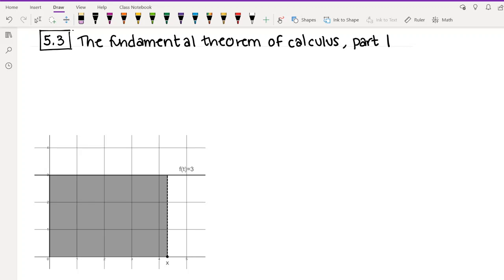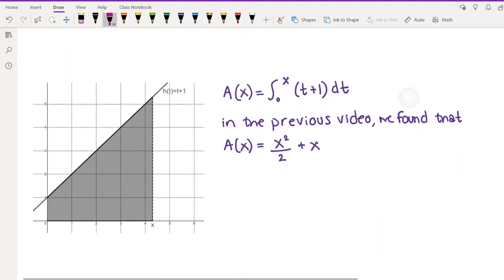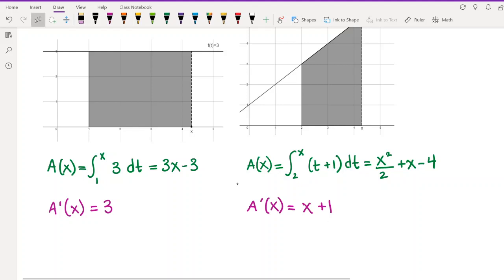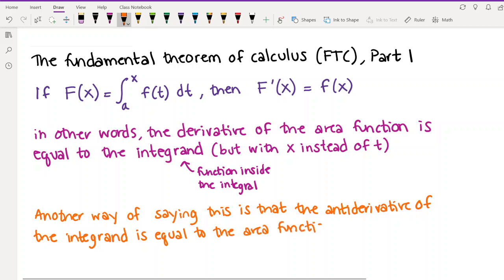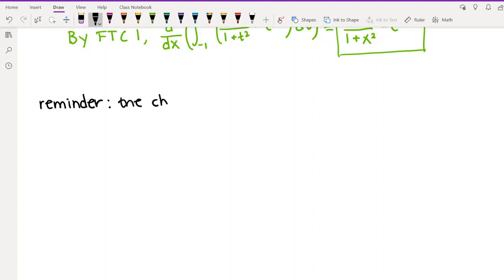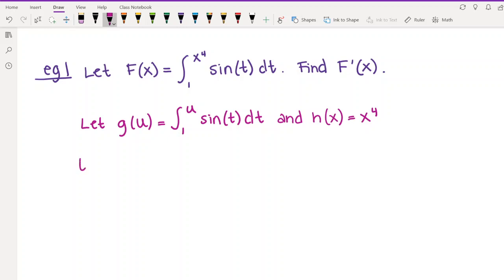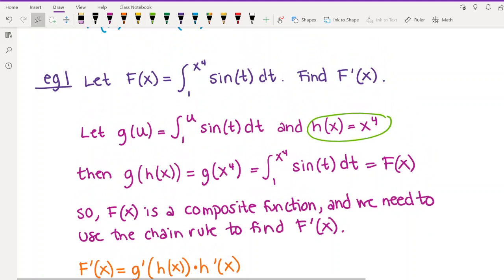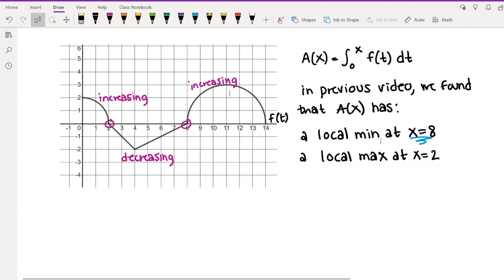152 Week 2 Video 4 (5.3: The Fundamental Theorem of Calculus, Part 1)